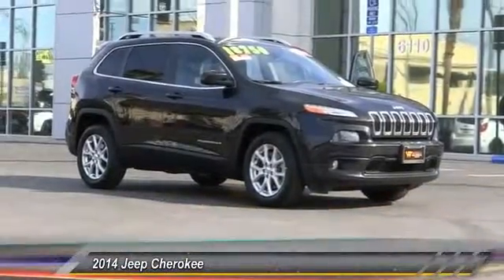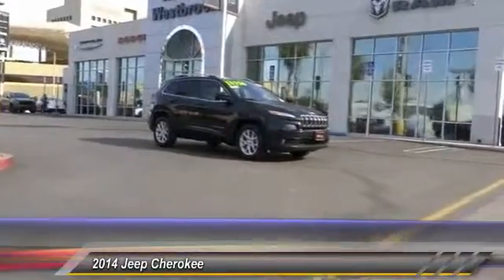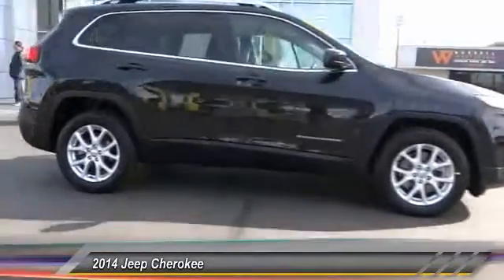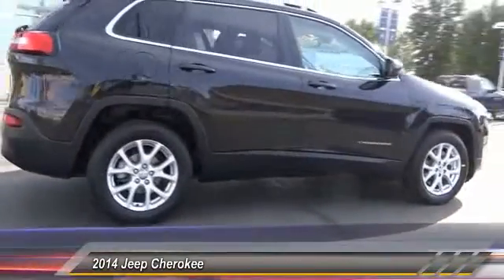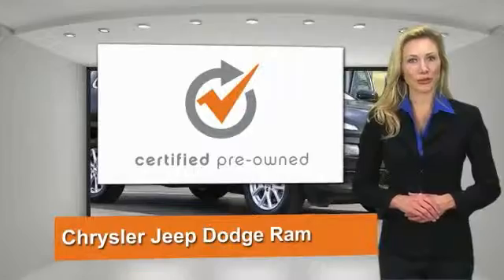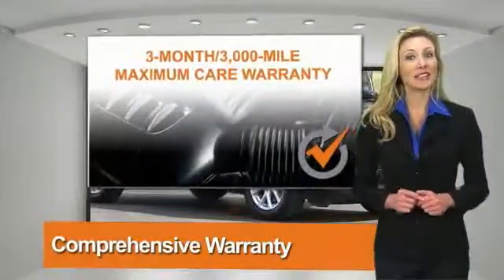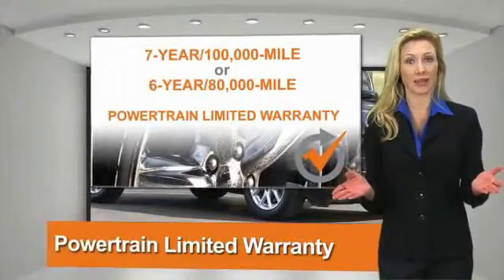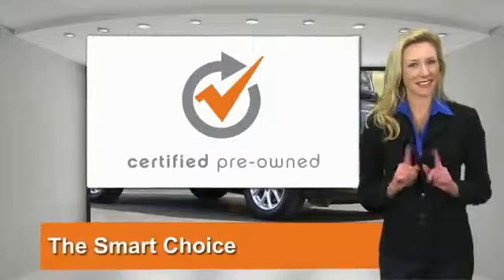2014 Jeep Cherokee VAN NUYS LOS ANGELES SAN FERNANDO VALENCIA CANOGA PARK UC246490T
2014 Jeep Cherokee FWD 4dr Latitude

RUSSELL WESTBROOK CHRYSLER DODGE JEEP RAM PROUDLY SERVICING VAN NUYS, LOS ANGELES, SAN FERNANDO, VALENCIA, CANOGA PARK, & SURROUNDING SOUTHERN CALIFORNIA LOCATIONS. THIS BLACK 2014 Jeep CHEROKEE IS EQUIPPED WITH A 2.4L I4 MultiAir, AUTOMATIC TRANSMISSION, AND RECEIVES AN ESTIMATED 22 City/31 Hwy MPG. CONTACT RUSSELL WESTBROOK CHRYSLER DODGE JEEP RAM OF VAN NUYS TO SCHEDULE A TEST DRIVE AND TAKE THIS 2014 Jeep CHEROKEE HOME TODAY, OR VISIT OUR SHOWROOM CONVENIENTLY LOCATED AT 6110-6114 VAN NUYS BLVD VAN NUYS, CA 91401. STOCK #: UC246490T | 2014 Jeep Cherokee FWD 4dr Latitude POWER WINDOWS AIR CONDITIONING 2014 Jeep CHEROKEE FWD 4dr Latitude **BLUETOOTH WIRELESS / HANDS FREE**, 7 Year / 100,000 Mile Certified Pre Owned Warranty, and **UCONNECT HANDS FREE**. Quick Order Package 26J. At Russell Westbrook Chrysler Dodge Jeep Ram of Van Nuys, we provide premium customer service with a hassle-free buying experience. Come take a look at the deal we have on this stunning 2014 Jeep Cherokee. This wonderful Jeep is one of the most sought after used vehicles on the market because it NEVER lets owners down. Jeep Certified Pre-Owned means you not only get the reassurance of a 3Mo/3,000Mile Maximum Care Limited Warranty, but also up to a 7-Year/100,000-Mile Powertrain Limited Warranty, a 125-point inspection/reconditioning, 24/7 roadside assistance, rental car benefits, and a complete CARFAX vehicle history report. At Russell Westbrook Chrysler Dodge Jeep Ram or Van Nuys, every customer is a winner! All vehicles feature Market-Based Pricing, CARFAX? Vehicle History Reports, and reconditioning records. Russell Westbrook Chrysler Dodge Jeep Ram or Van Nuys - A Team Above All - Above All, A Team! STOCK #: UC246490T | VIN: 1C4PJLCB1EW246490 | 2014 Jeep Cherokee FWD 4dr Latitude POWER WINDOWS AIR CONDITIONING Russell Westbrook CDJR of Van Nuys